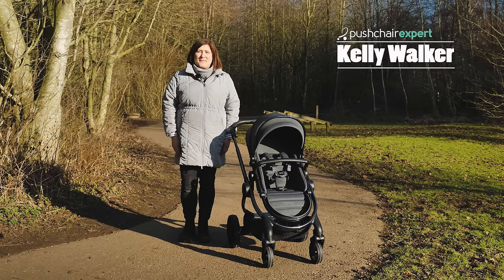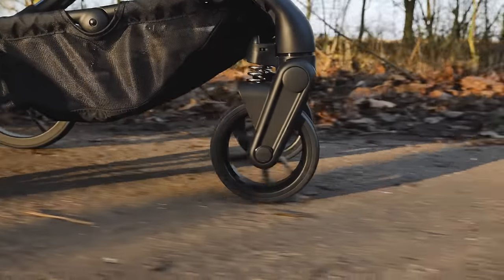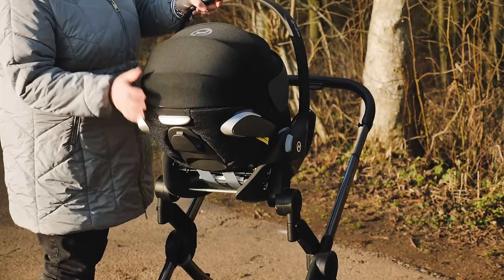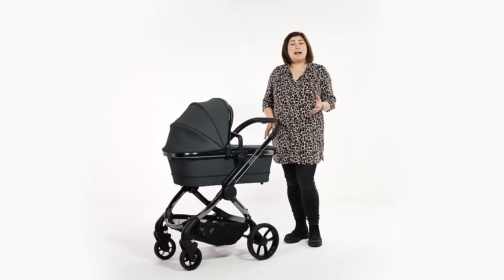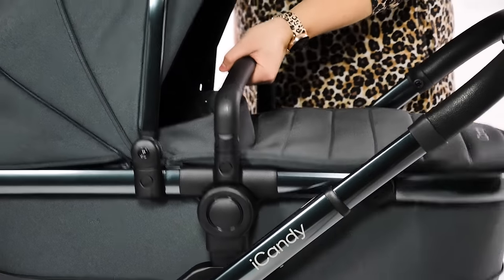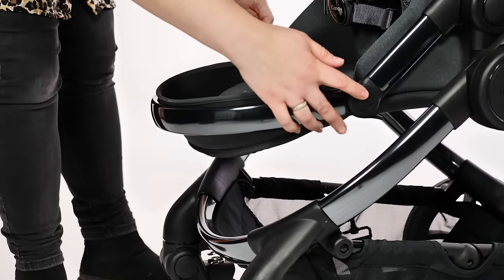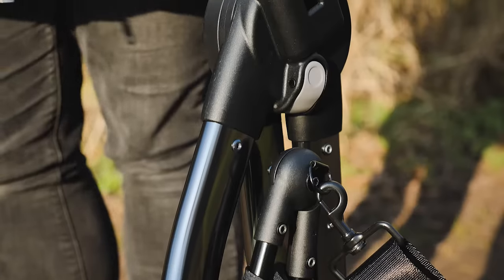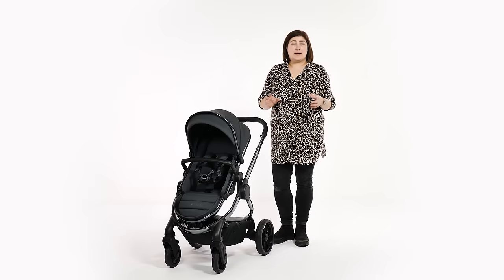iCandy Peach 7 Review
With typical iCandy style, the Peach 7 has some great improvements on its predecessors. What is clear with this latest version is iCandy’s continued ethos to “create products that are both beautiful on the outside but engineered to perfection on the inside”.

Provided with an amazing 5 year warranty this is a pushchair built to last and with so much versatility the Peach can tackle most parenting needs. With bundles and matching accessories available, parents can purchase this pushchair in the way that best suits them; from a future proof single to a trendy twin.

The changes made such as the new seat size, style and fabric and the integrated ride on board, we believe, will only further cement the Peach’s frequent place in most top 10 lists.